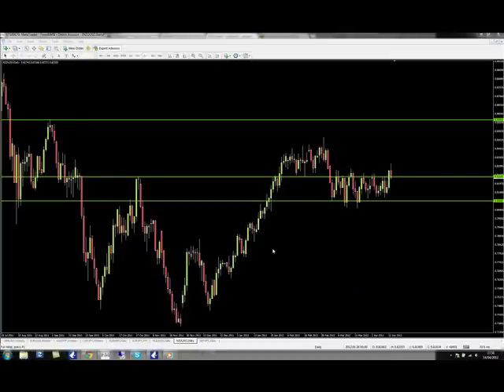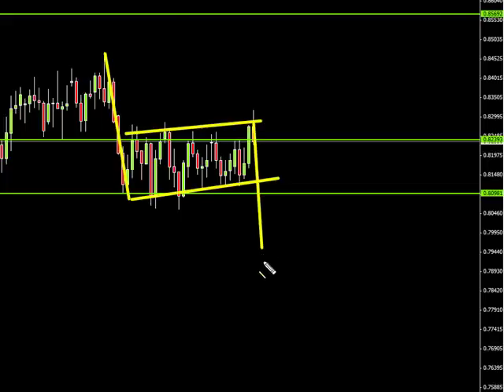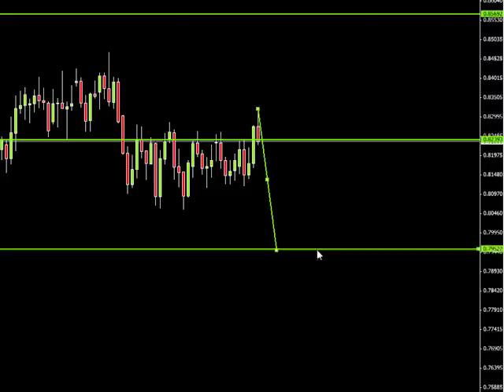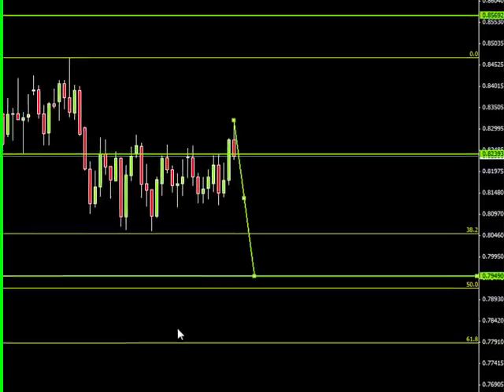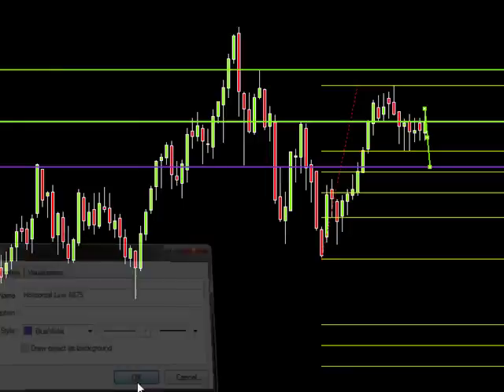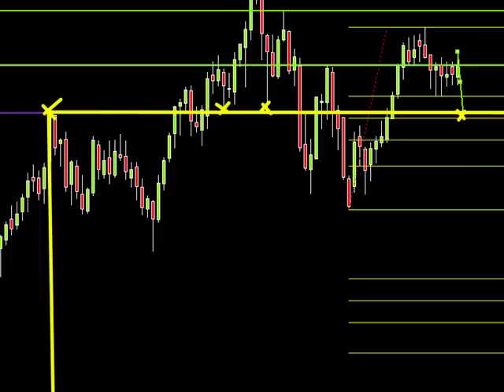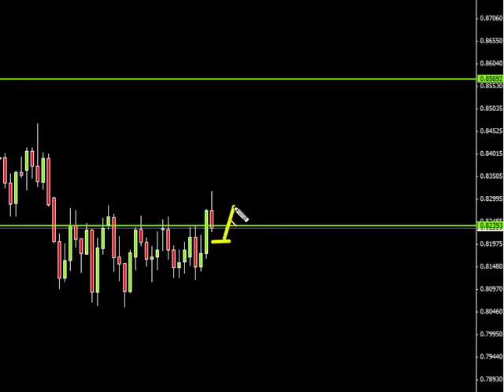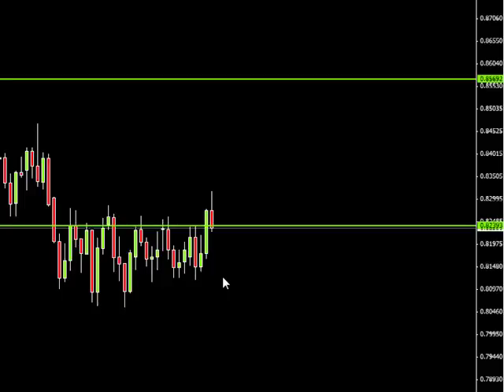14 Apr 2012 - theforextraderoom.com - NZD/USD Sell Opportunity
James believes NZD/USD is showing great potential for a sell opportunity.